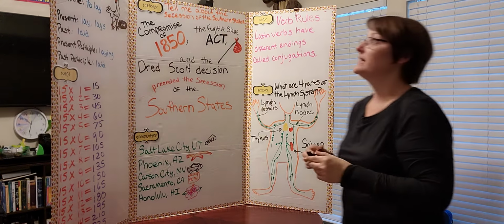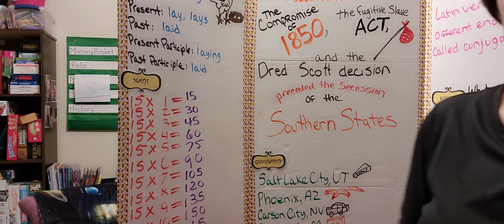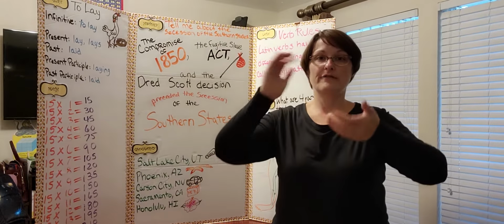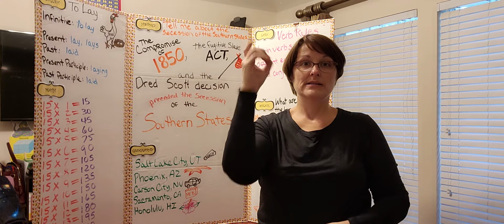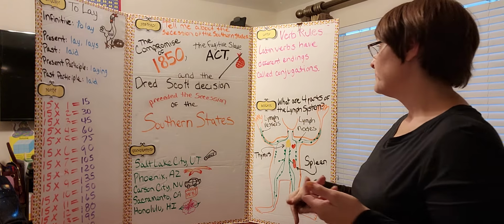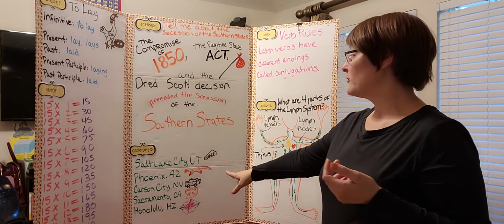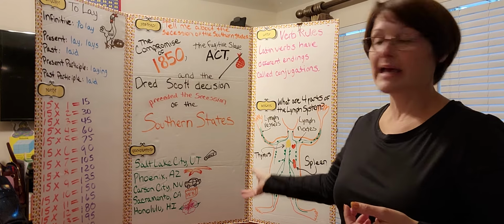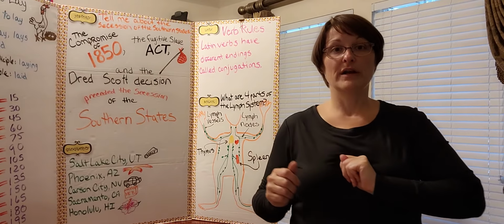Classical Conversations Cycle 3 Wk 9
the song for History is on the CD.
the song for math is on the CD
the song for science I found on CC Connected.
the map that we drew on as well as the images we drew for each state came from amysniderDESIGN on Etsy.  she has a memory work pack that is awesome